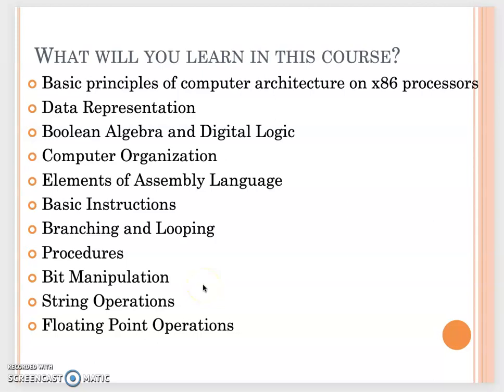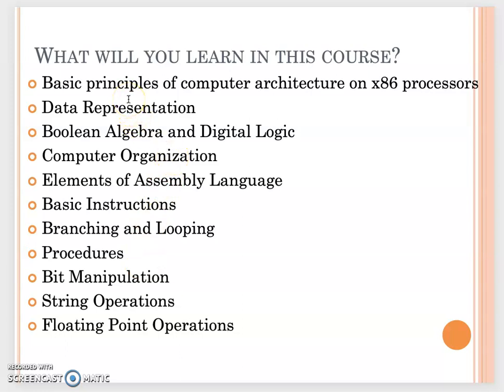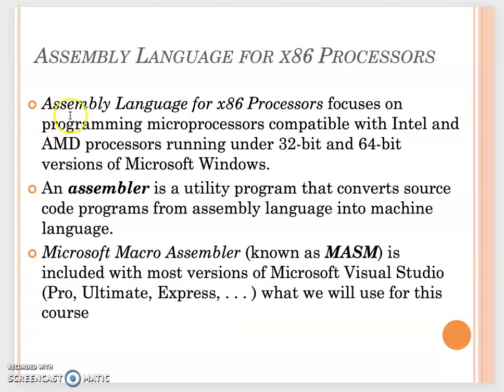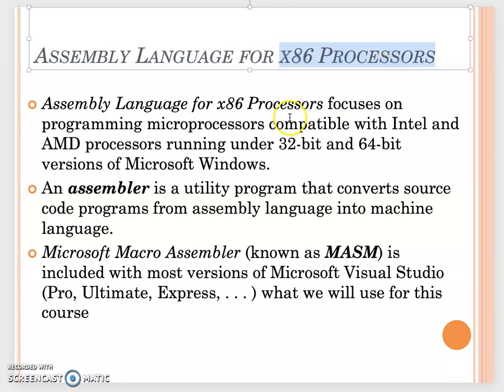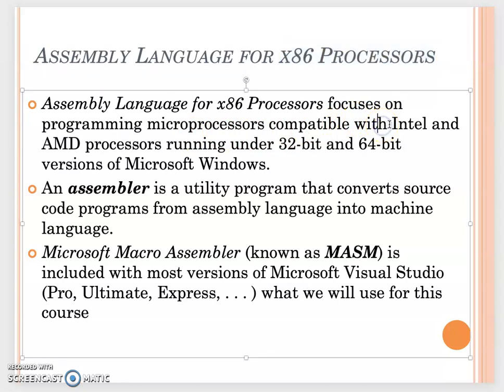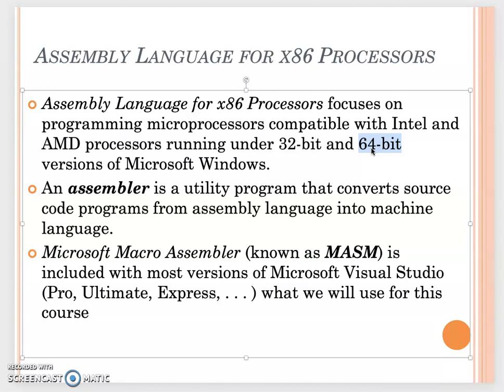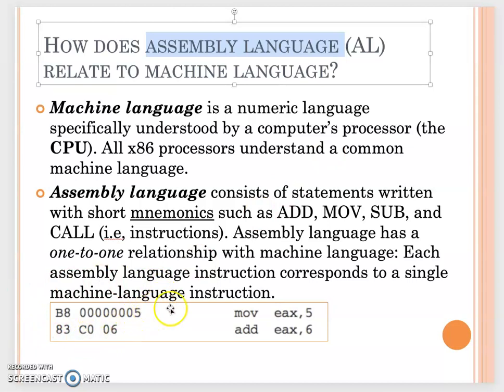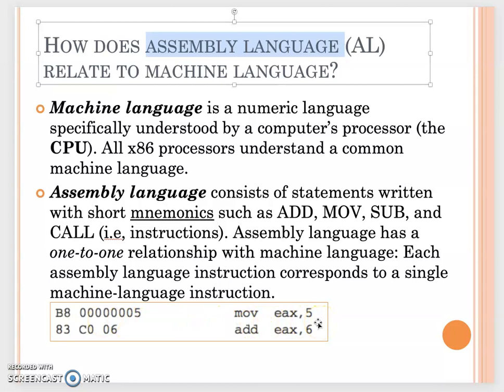COMSC260Module1 2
Introduction of Assembly Language